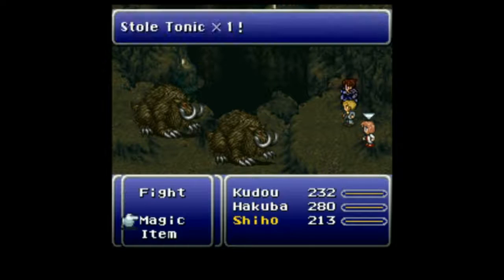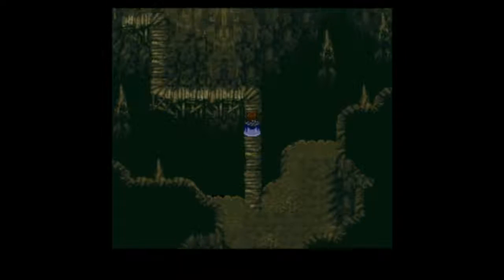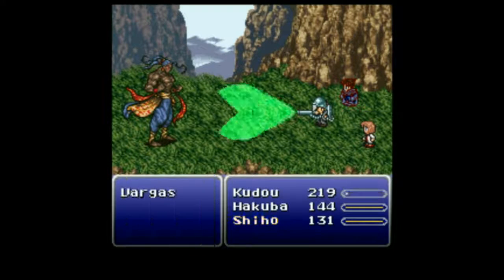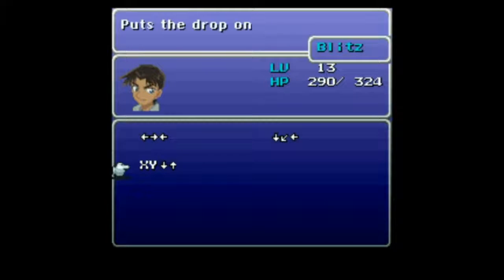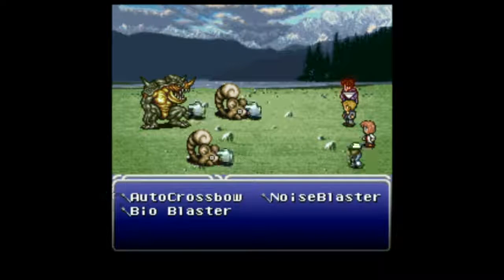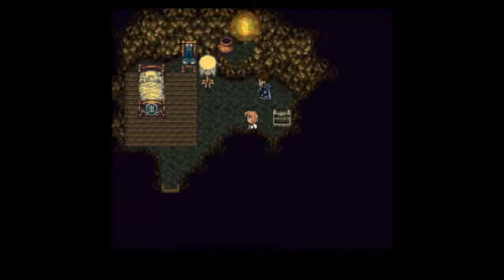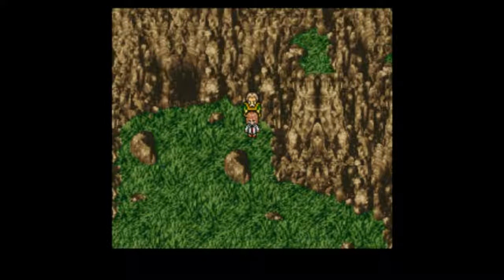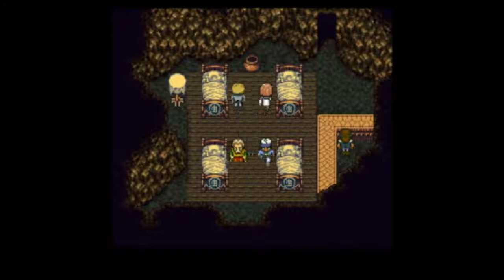Let's Play Final Fantasy 6 (DCMK Version)- Ep 4- Fateful Encounter (Rate)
We go back and find the relics I skipped, have a fateful meeting with a guy who could have come straight out of a Detective Conan filler episode, and recruit Heiji! Then it's off to meet with the Irregulars, and I think I deserve a medal for refraining from making any Metamucil jokes.